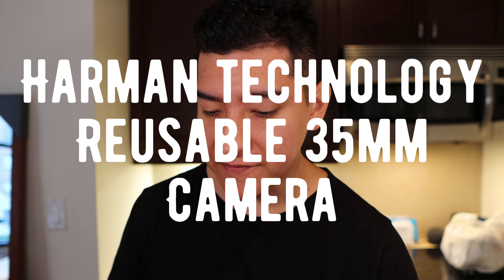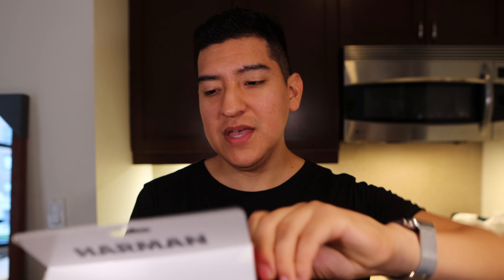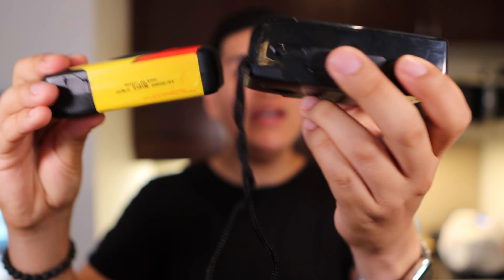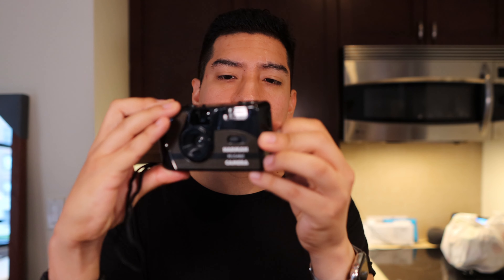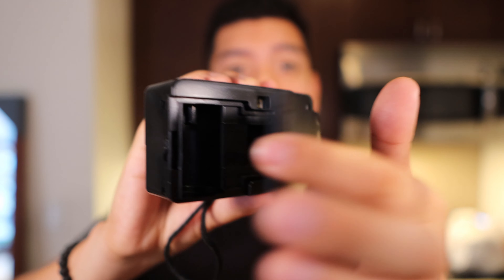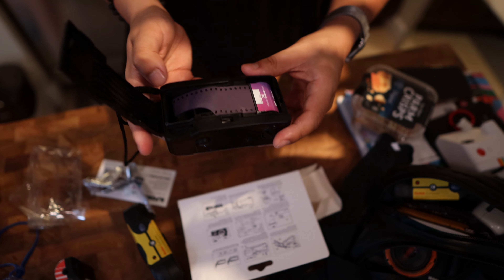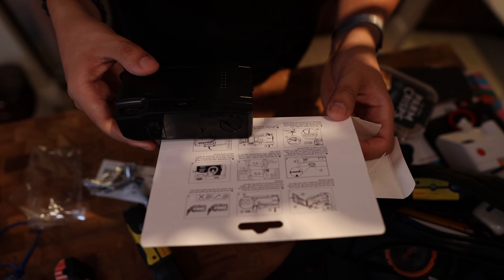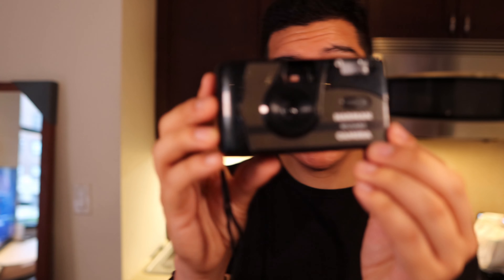Cheapest Reusable 35MM Film Camera